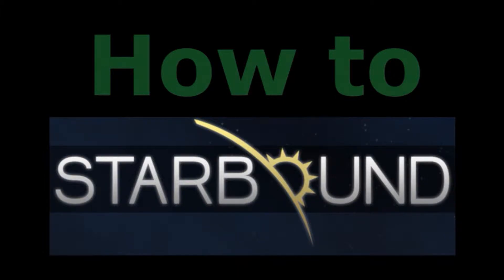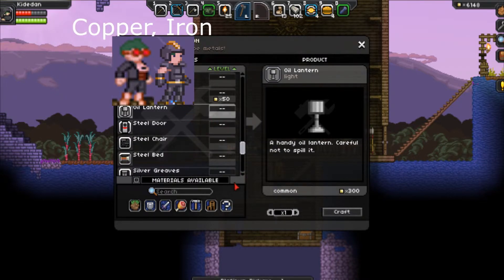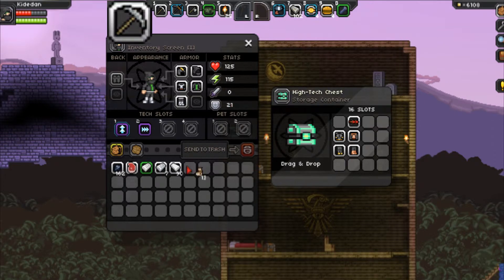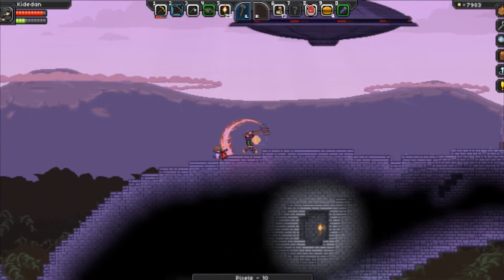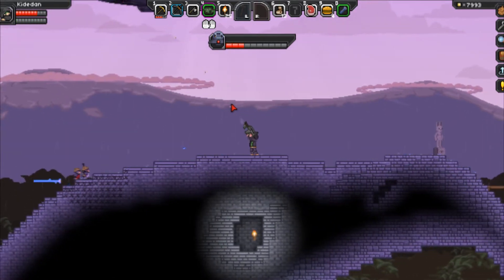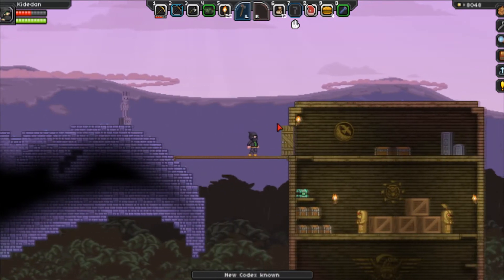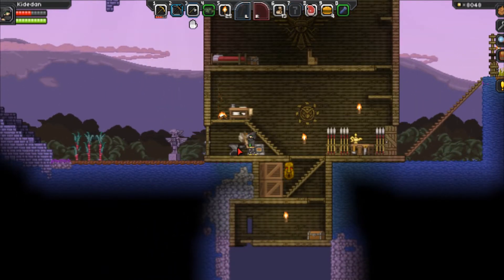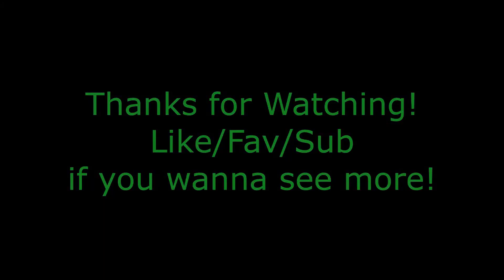How to Starbound - Part 4 - Upgrading and Bosses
I'm here this time to show you how to upgrade and take on bosses!

Like/Fav/Sub if you wanna see more.